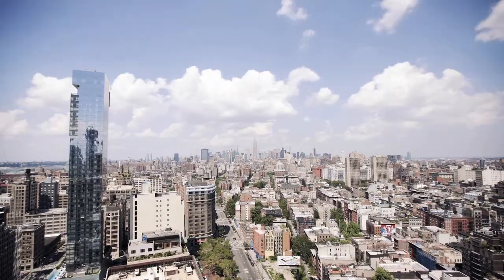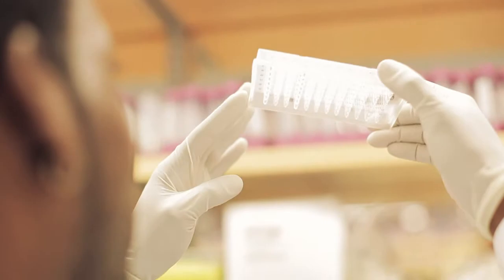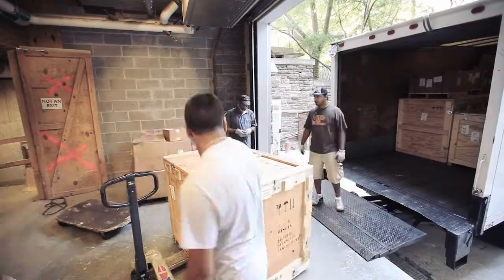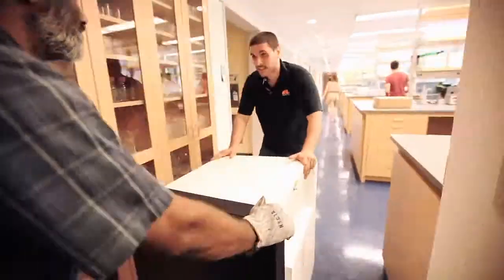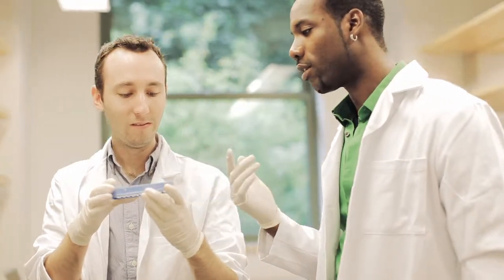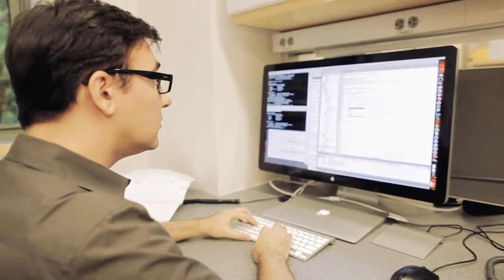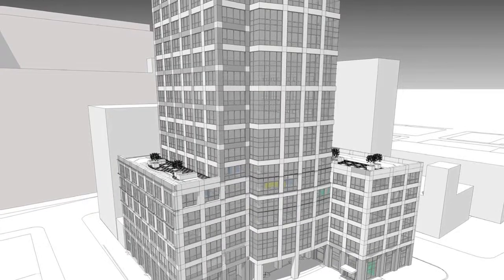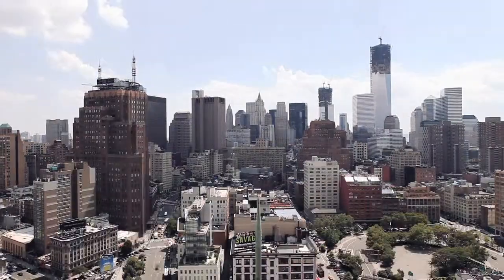NYGC Pilot Lab